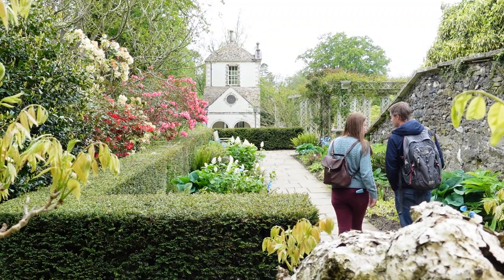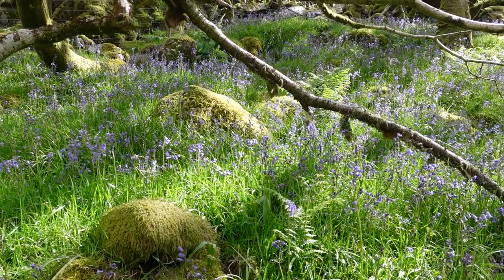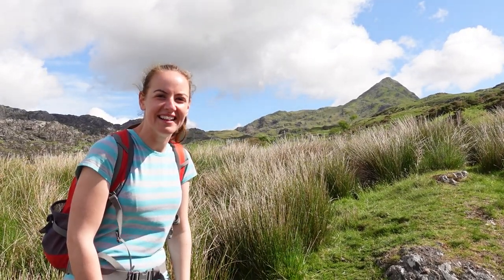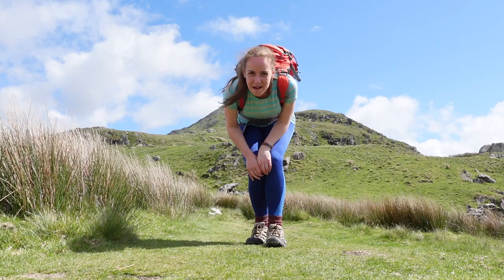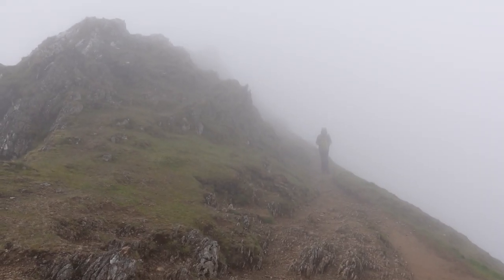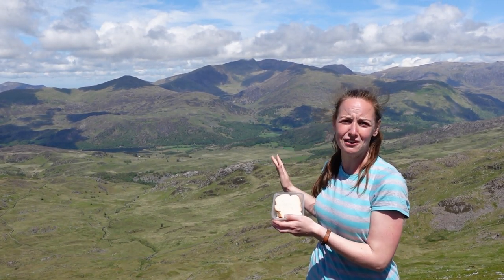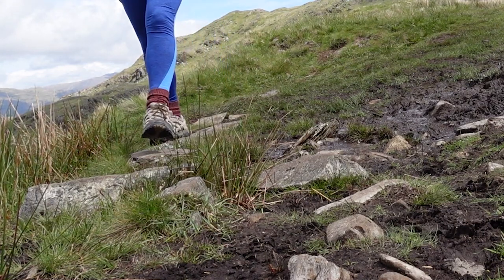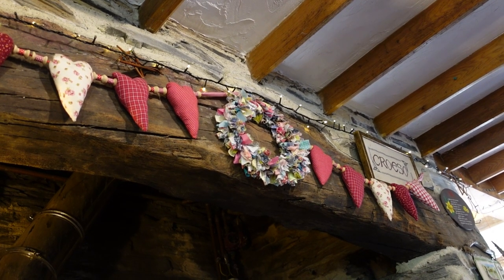Cnicht - Is it Snowdonia's easiest mountain hike?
Still in Snowdonia National Park, I head to Croesor, a sleepy village that is the starting point for me to go hiking Cnicht. Arguably one of the easiest mountains to climb in the National Park at less than half the distance of Snowdon. The Cnicht walk packs a real punch with stunning views of the mountain for most of the way up, and a small scramble right at the top to keep things interesting. Significantly more quiet at the summit than that of Snowdon, but with views over Snowdon, the nearby mountain ranges and the expansive sands at the coast, the Cnicht hike is well worth the effort.

0:00 - Intro
1:24 - Moss, bluebells and caterpillars everywhere!
3:55 - Trail to the top
10:29 - Summit
14:44 - The tearoom